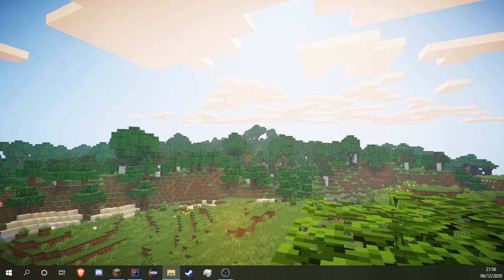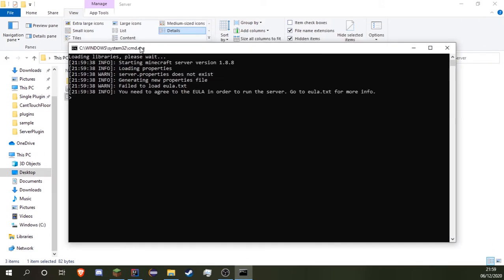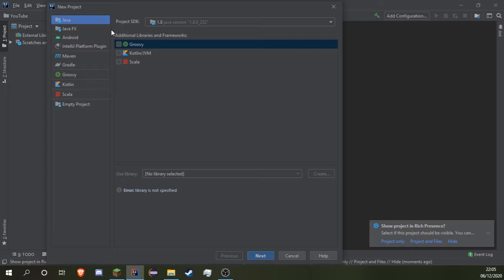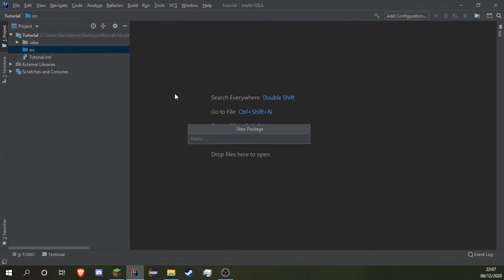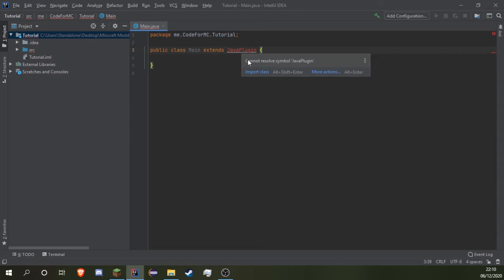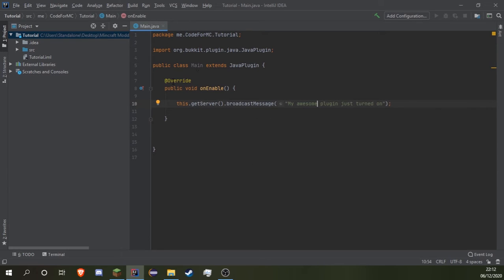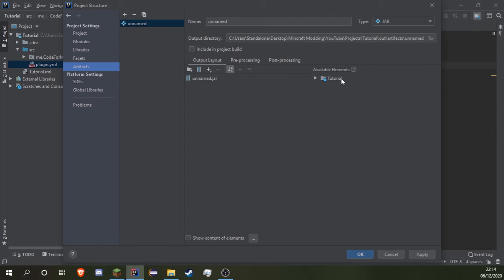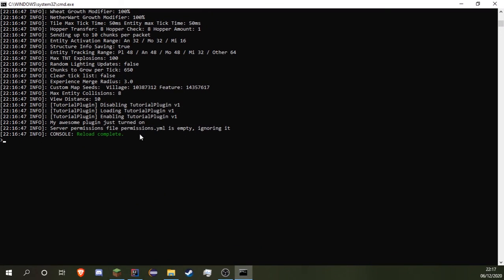Minecraft Plugin Development - E1 Setup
start.bat text
@echo off
java -Xms1G -Xmx1G -XX:+UseConcMarkSweepGC -jar server.jar nogui
pause